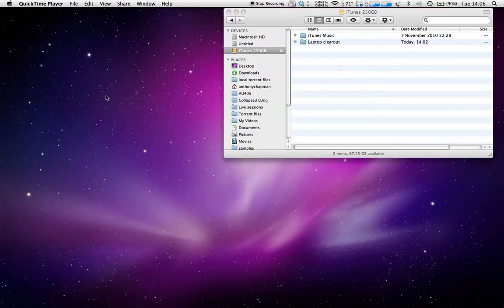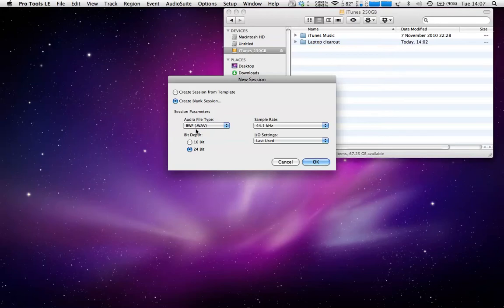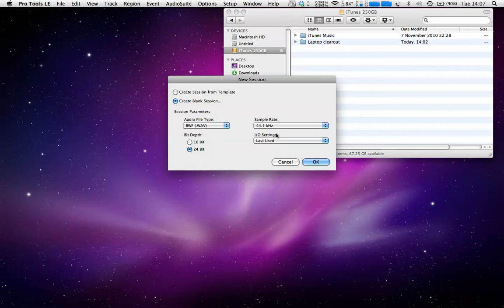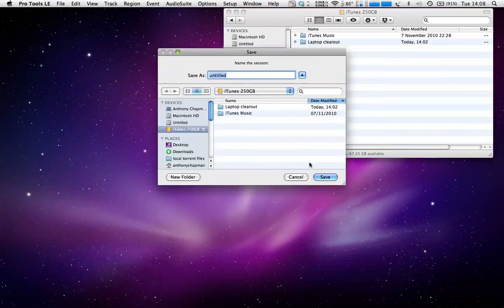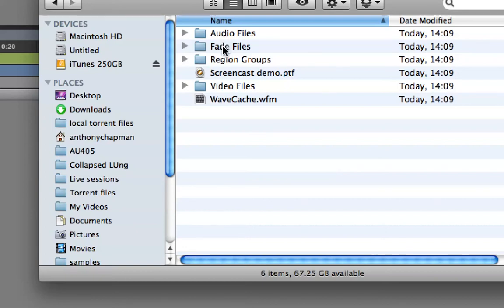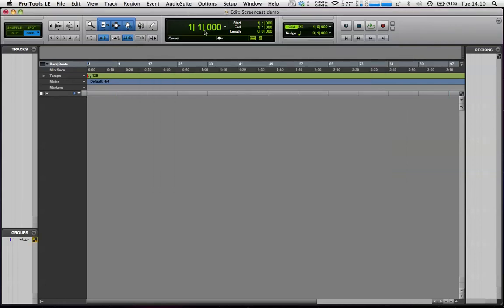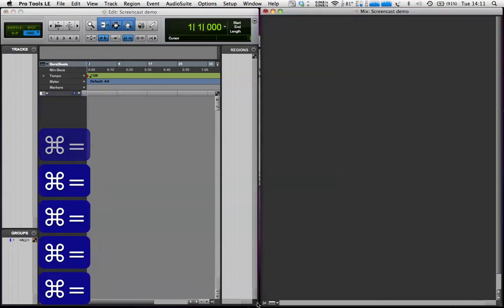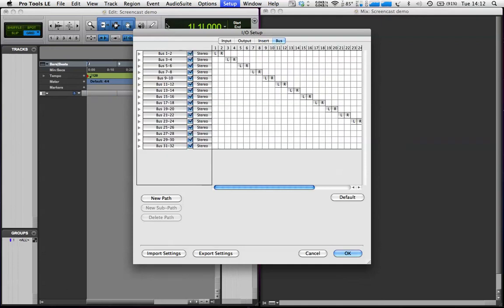AU405 - Pro Tools LE 8 Session Setup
Screencast covering session setup in Pro Tools LE 8